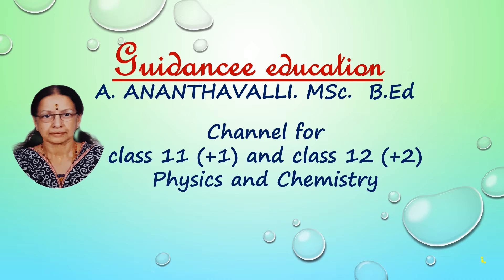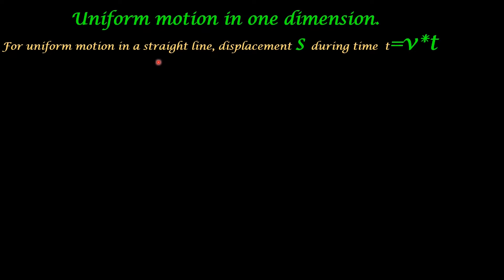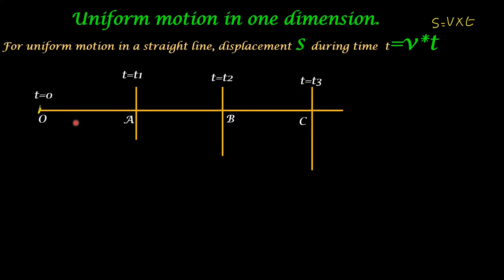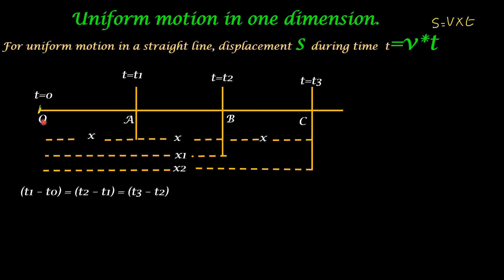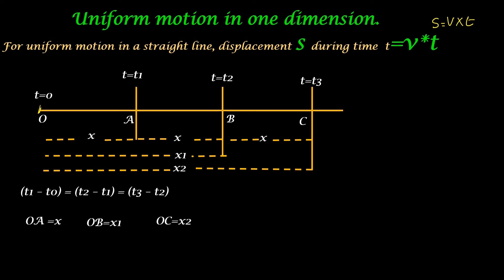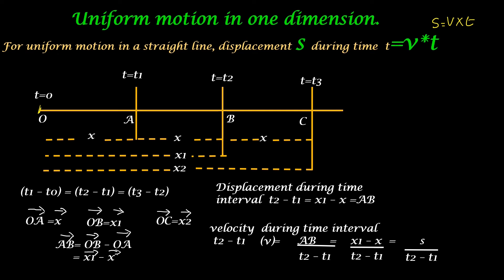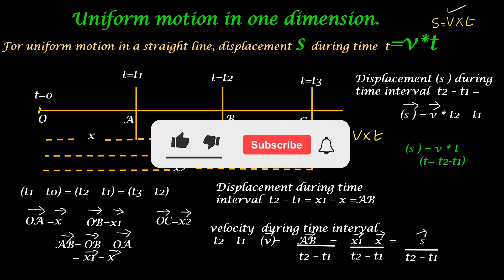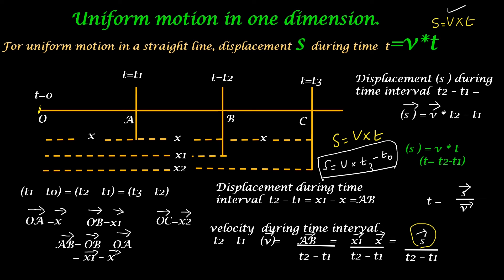uniform motion in straight line/ displacement = velocity x time/class 11 physics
in uniform motion velocity is uniform
velocity is distance travelled in unit time.
so total distance travelled= distance travelled in unit time x time taken

thanks.
keep learning.
good luck